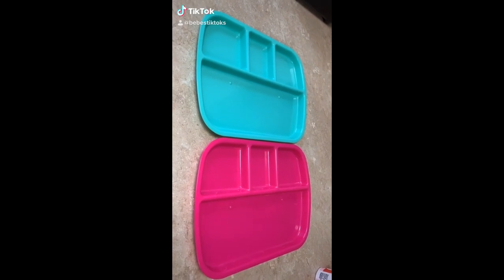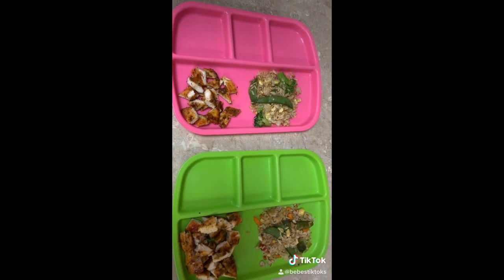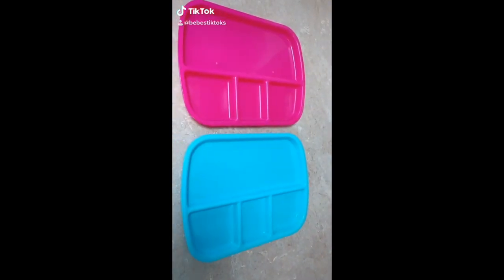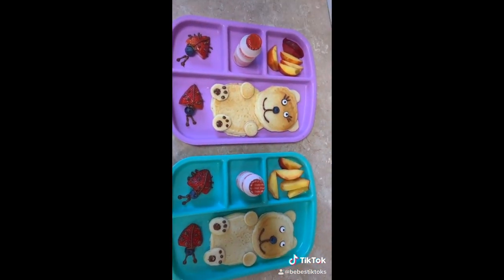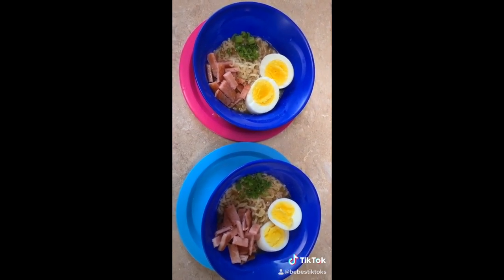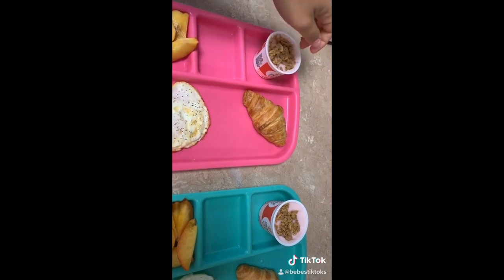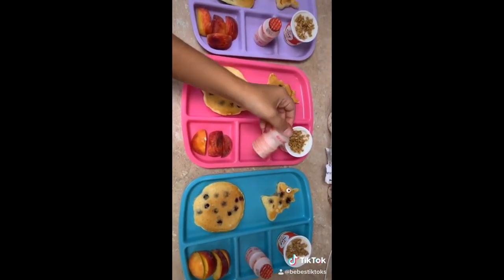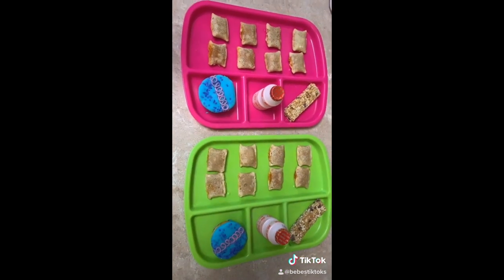Kids Meals Compilation Breakfast, Lunch, and Dinner!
shout out to Albina Buist for giving me this idea!